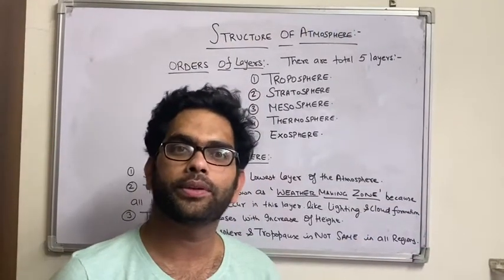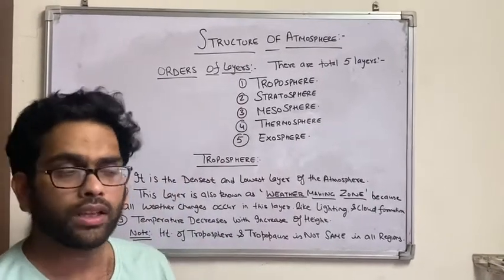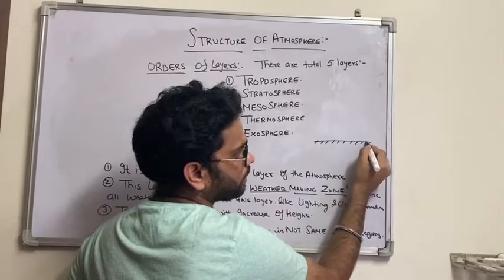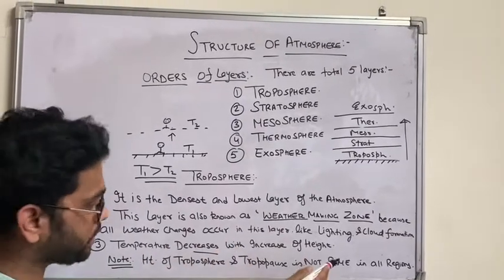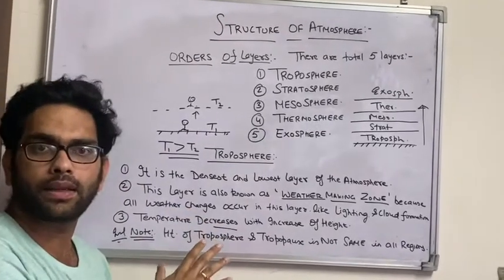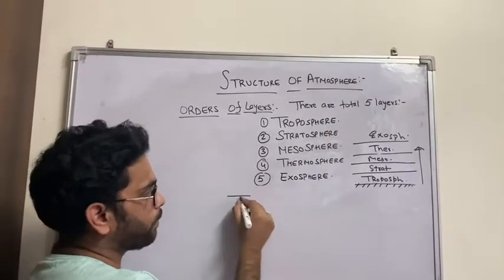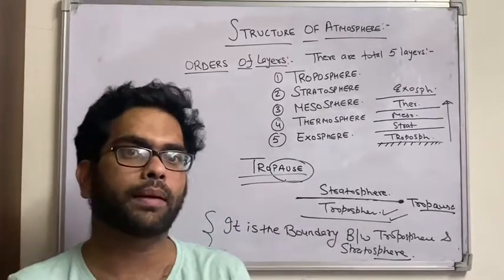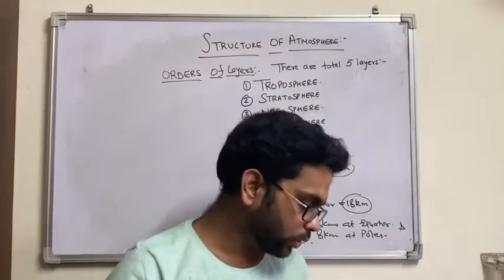LAYERS OF ATMOSPHERE II PHYSICAL GEOGRAPHY II CLIMATOLOGY II PART 1 II FOR IAS II ICSE CLASS 7th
Atmospheric Layers#Troposphere#IAS#ICSE#RAS.